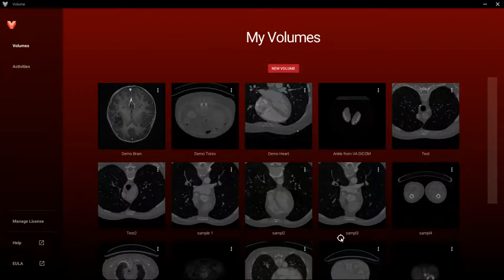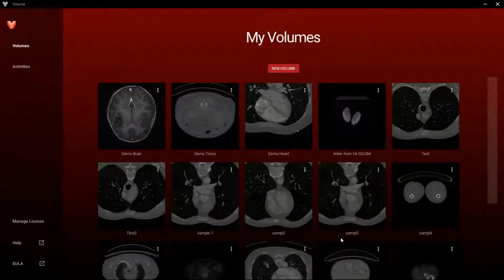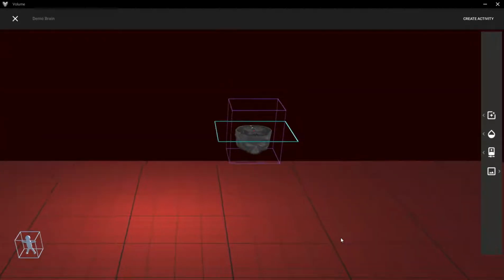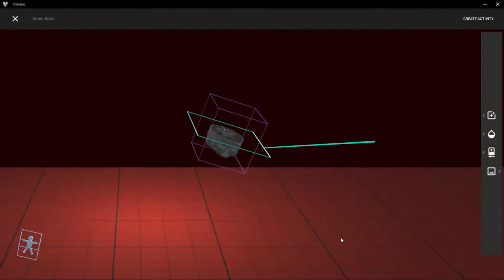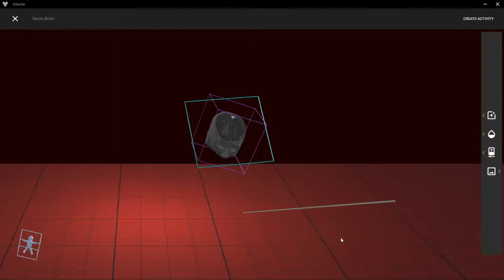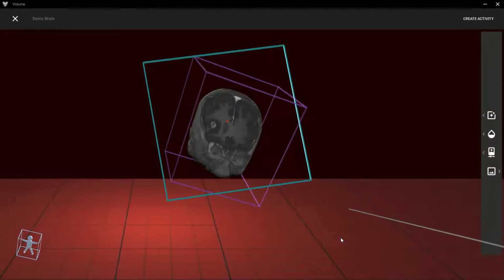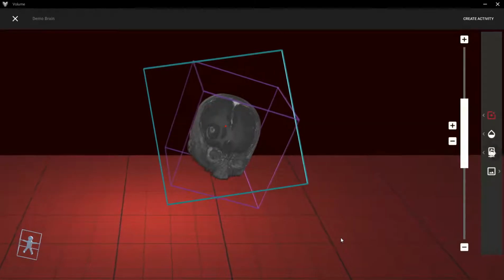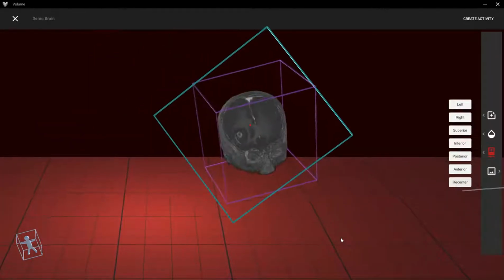VIVED Volume for zSpace - Volume manipulation tools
Explore tools that broaden your volume exploring experience.
- ISO Window
- Opacity
- Preset views
- Isometric views of the cutting plane